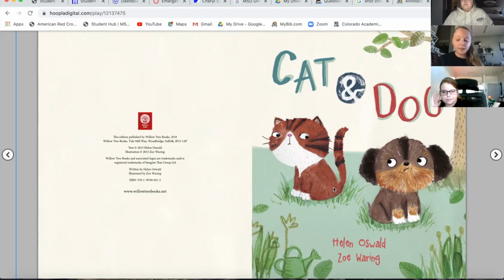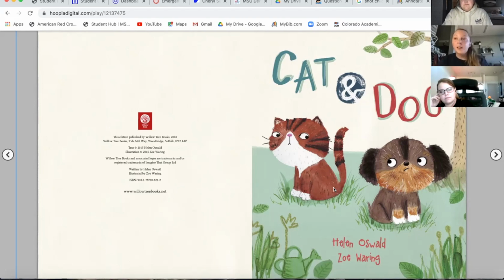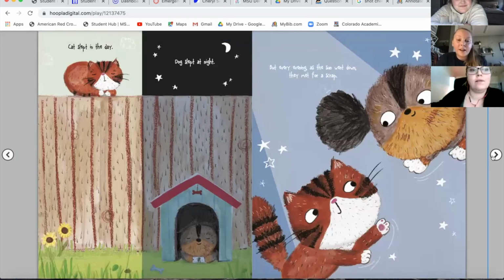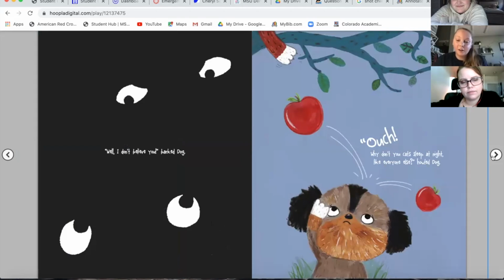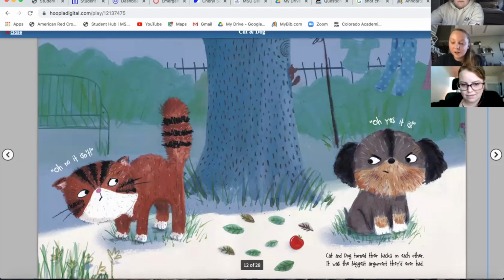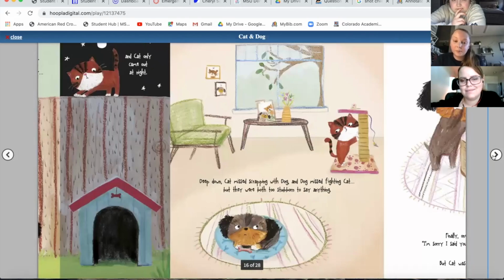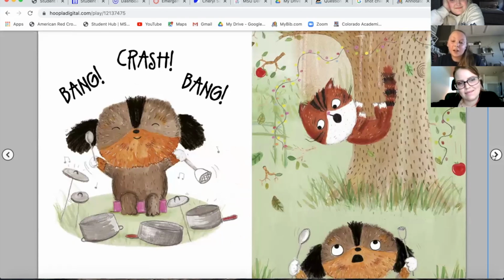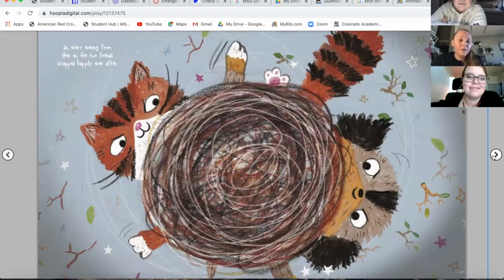Question Answer Relationship Activity Baylee Prather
This video is about Question Answer Relationship Activity Baylee Prather